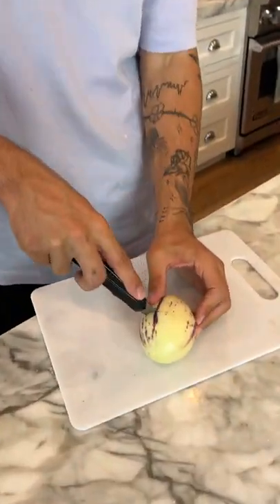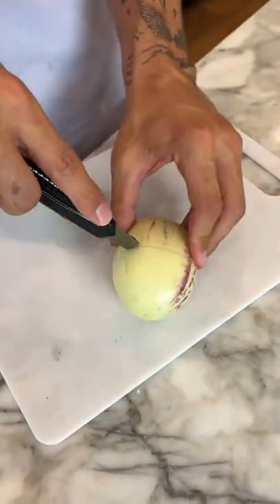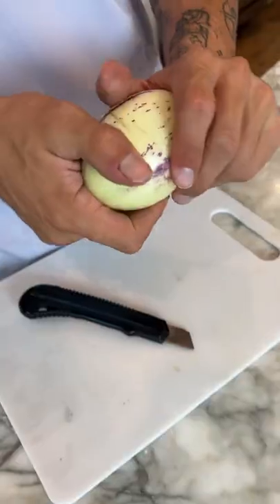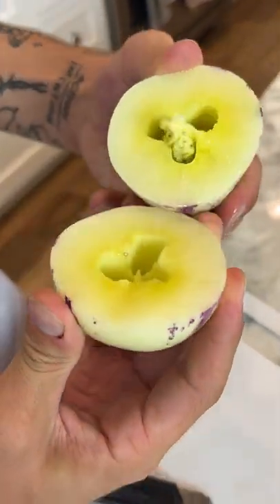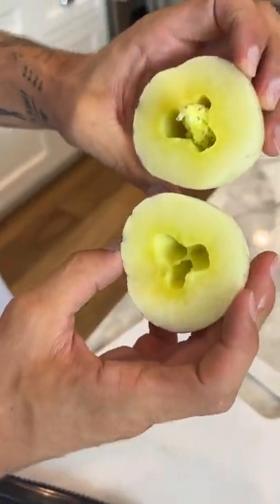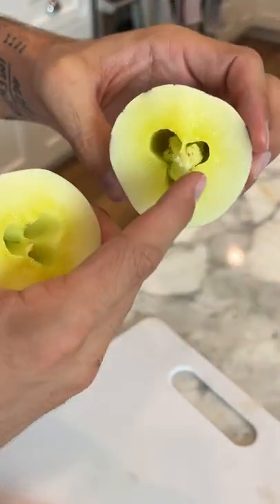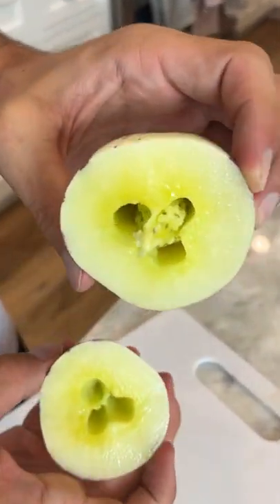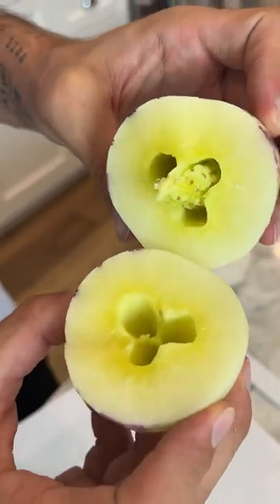Have you EVER tried this fruit?? 😱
DO THESE EXPERIMENTS YOURSELF! 👇
CamsToys.com

Today I tried the CRAZIEST fruit! Hope you enjoy!

PRANK
GAME
HOME
AT HOME
DIY
FUN
TIKTOKERS
SODA
COKE AND MENTOS
EGG
Satisfying TikTok
DIY
Do it yourself
Homemade
DROP TEST
100 mini balloons
Balloons
SODA
soda
coke
coke and mentos
magic
magic trick
party trick
easy magic
Prank
mom
pranks
moms
comedy
mom fails
Mansion
Hide & Seek
Big house
Charli damelio
Addison Rae
TikTokers
TikTok Drama